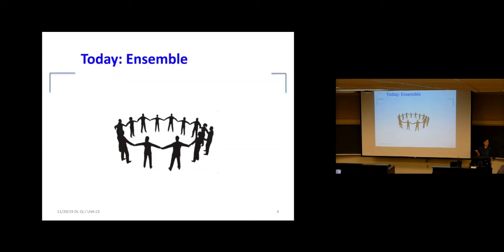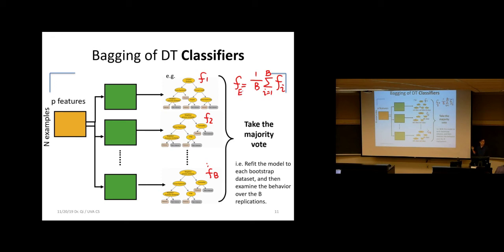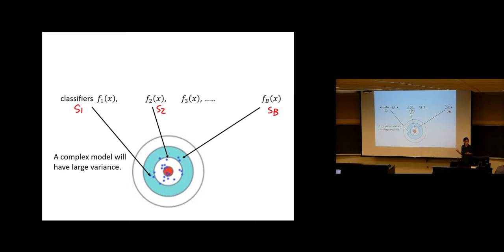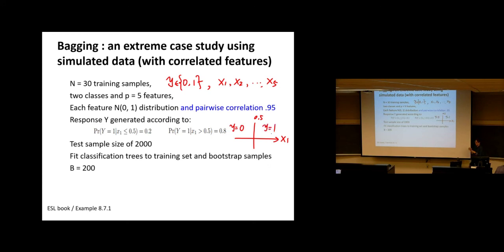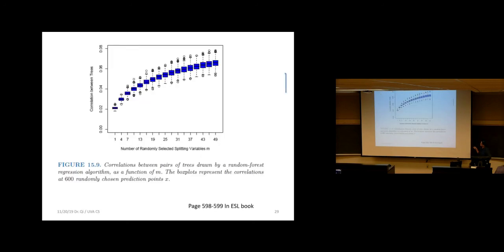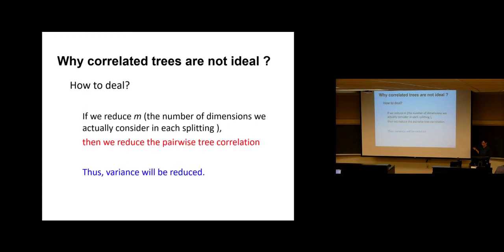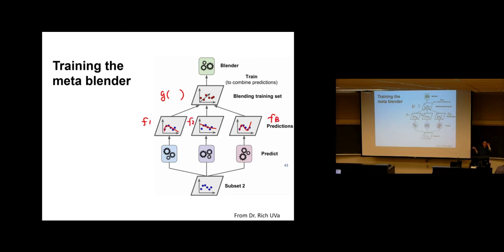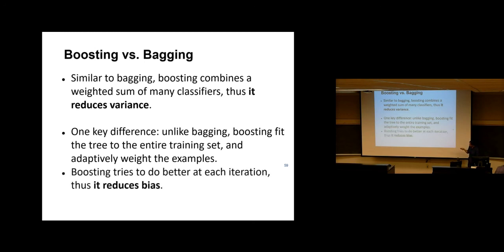L18b Ensemble Models - 2019 Fall UVa CS 6316 Machine Learning Course